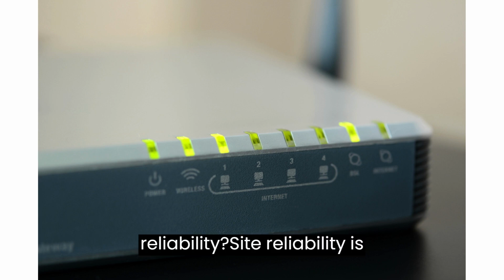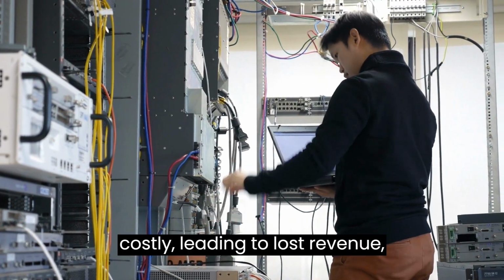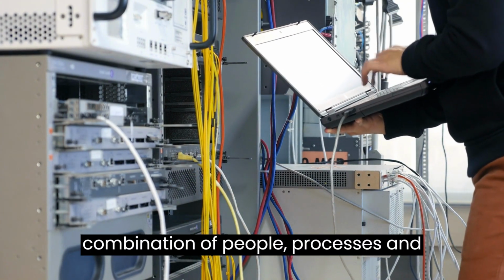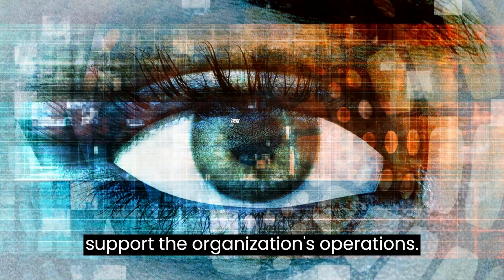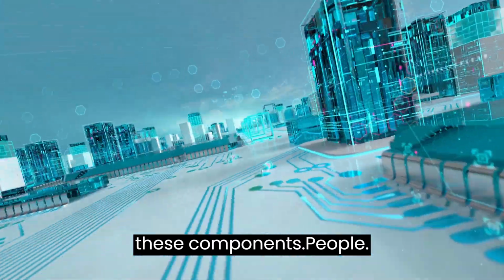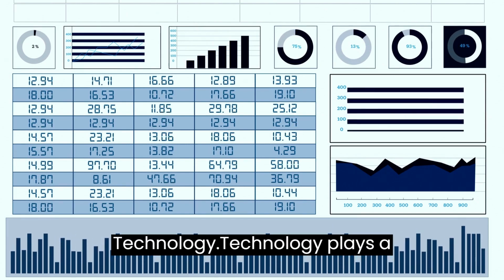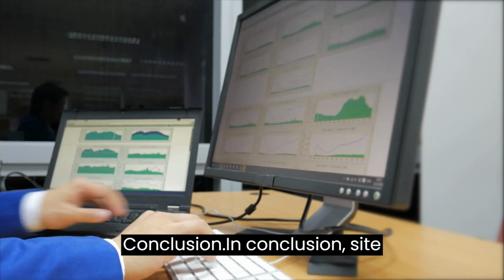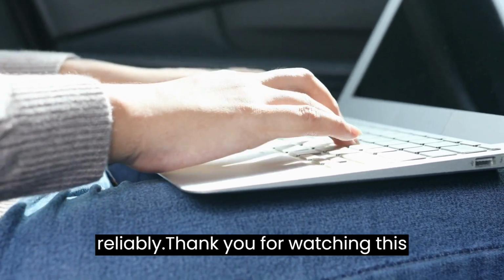Site Reliability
In this video, we explore the concept of site reliability in IT operations. We'll explain what site reliability is, why it's important, and how it's achieved through a combination of people, processes, and technology. Whether you're an IT professional or simply interested in learning more about IT infrastructure, this video provides a comprehensive overview of site reliability and its significance for organizations.